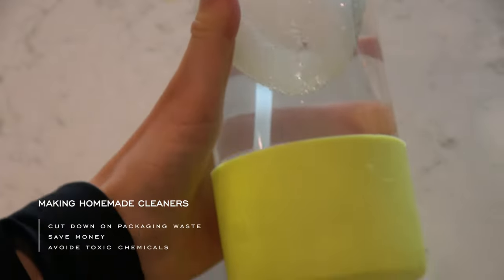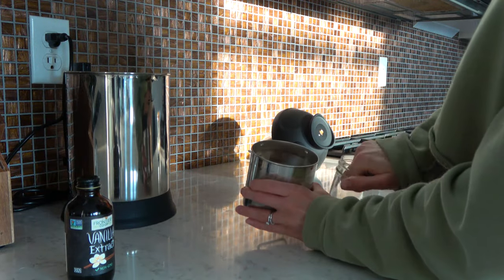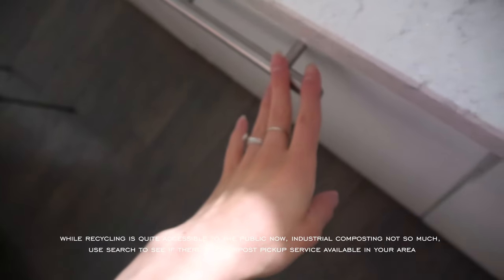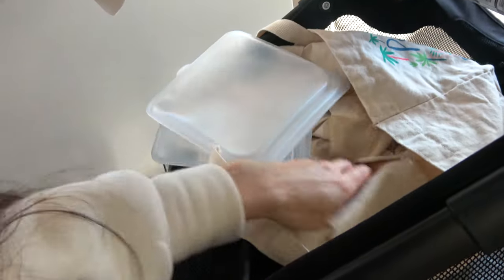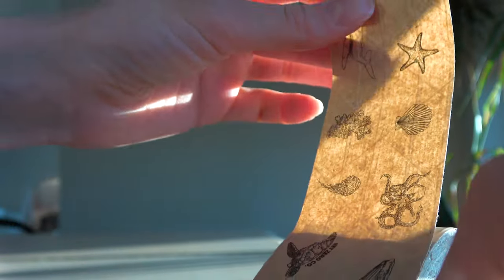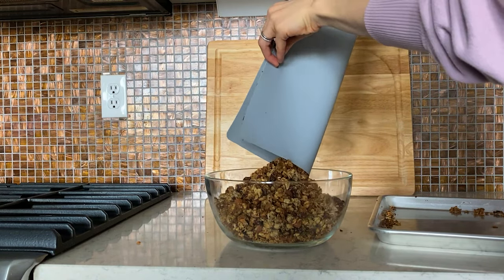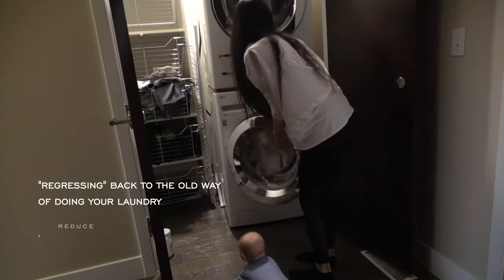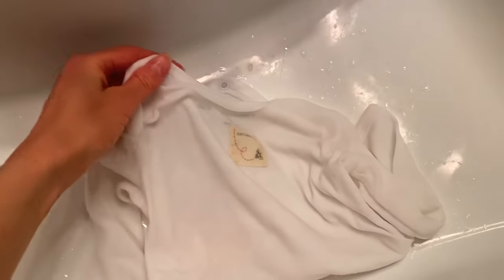10 LOW WASTE Habits to Adopt in 2021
In this video I’m sharing 10 low waste habits you can adopt to live more sustainably.

Let the change come from a place of LOVE, not fear.

Products featured in the video:

Almond Cow but make sure to check out eBay, mercari & FB marketplace first 💚